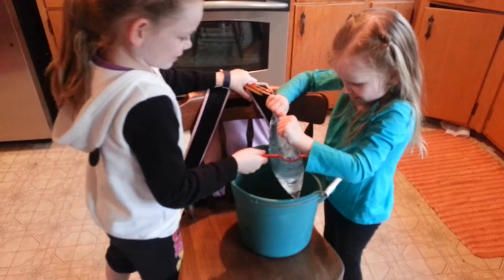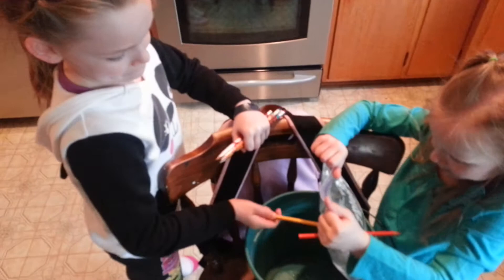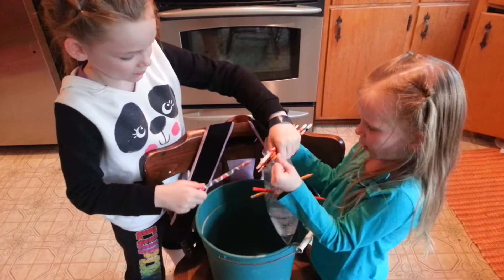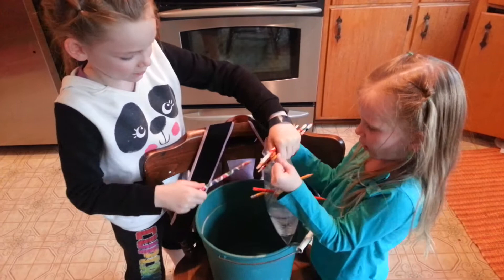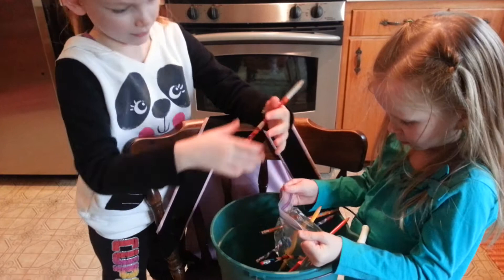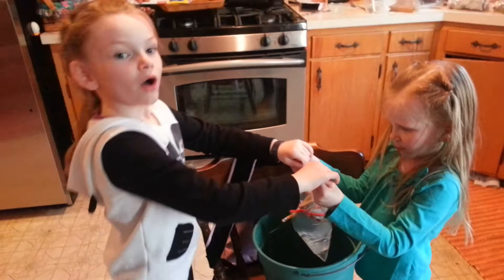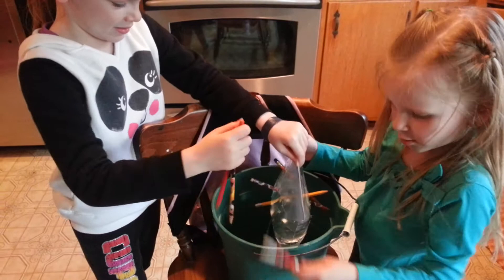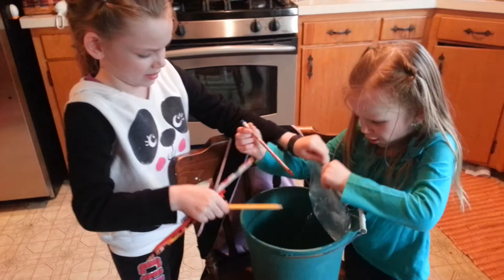Nerdy Mya's Science Experiment